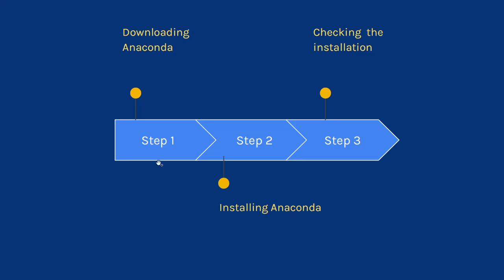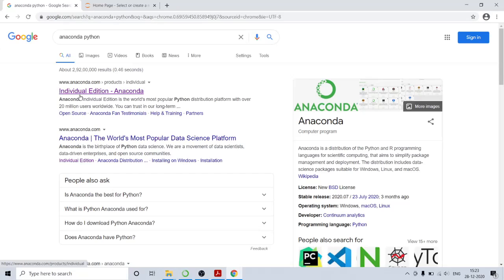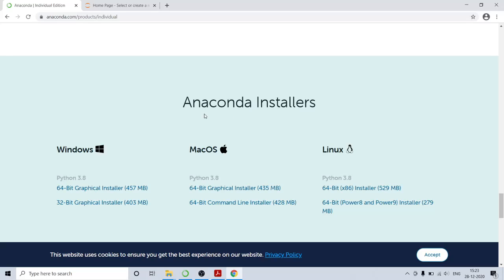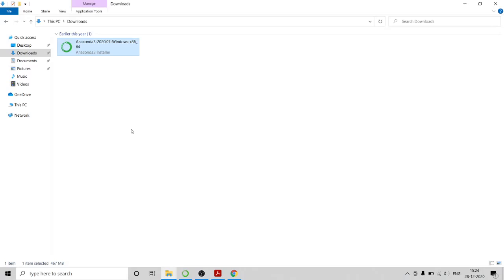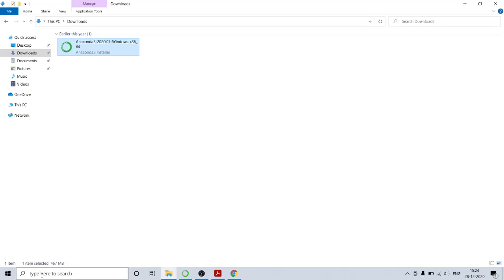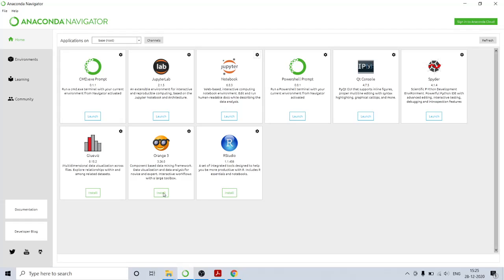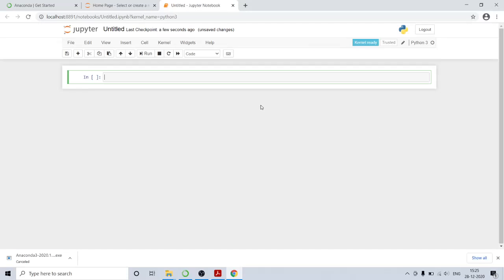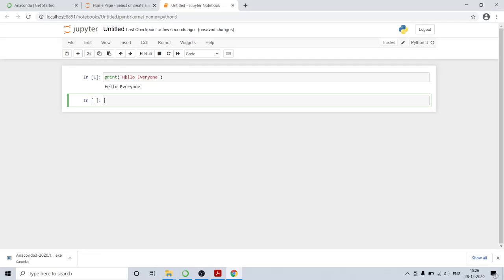Installing Anaconda for Windows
This is a short video explaining steps to install Anaconda for Python and Data Science